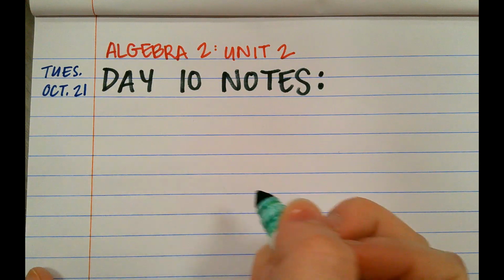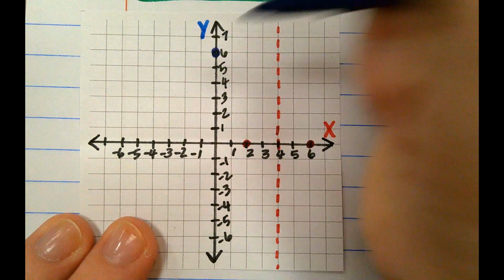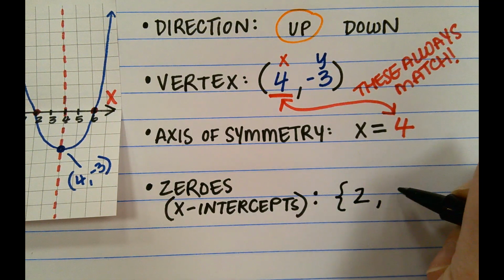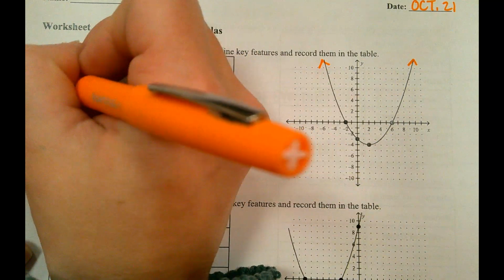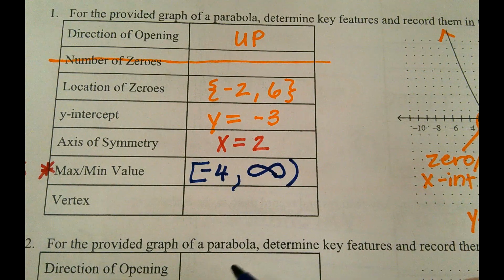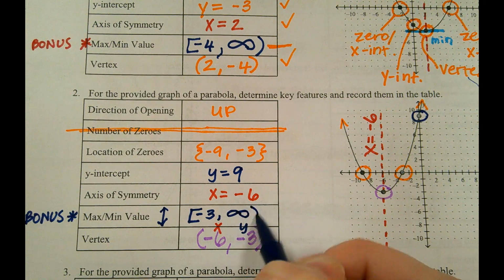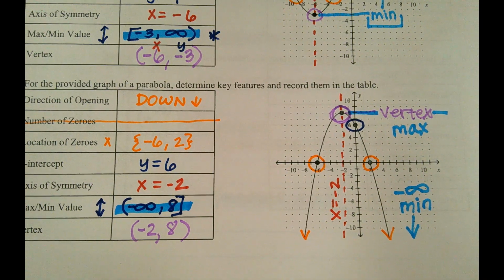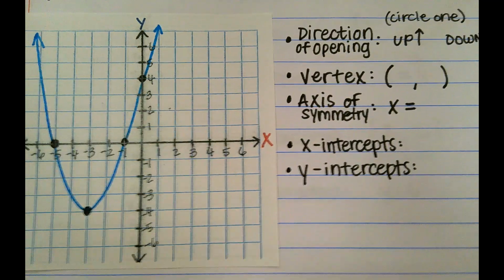ALG. 2 Day 10 Unit 2 Parabolas